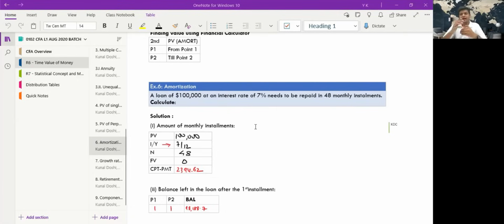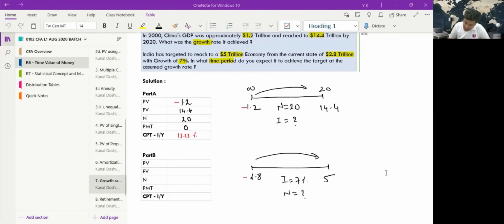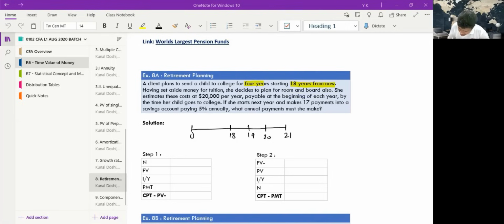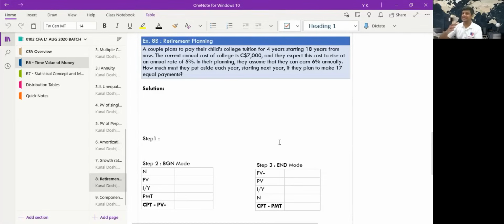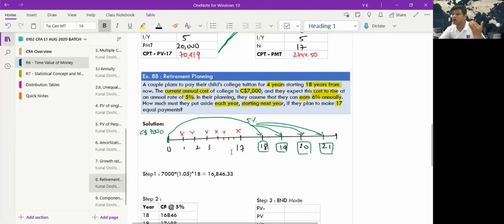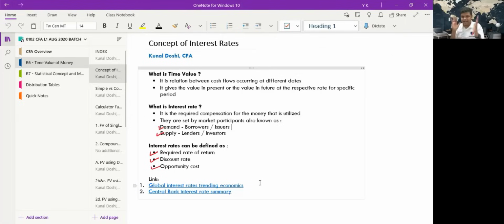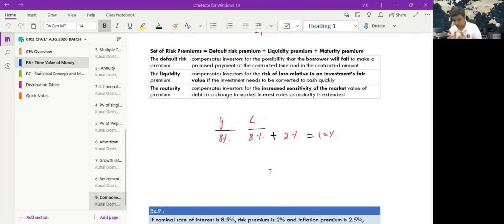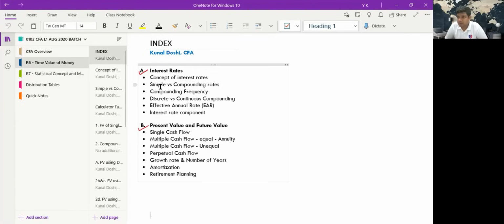Quantitative Methods R1 - Time Value Of Money - Part 5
Background:
2 years back, on the occasion of my Daughter's birthday, I launched CA Final Course Free on my channel and everyone gave a positive response which motivated me to come up with the idea to launch one of my past courses free on my channel and I made it a task to launch one course every alternate year or perhaps every year.

The purpose of this uploading is:
 1. It's my old recording (let me get it straight) so it is better to upload it instead of keeping it in a hard disk
 2. Those who wish to learn by doing self-study but might need some help or concept clarity can use this and I know it really matters for many who cannot afford or have no time to join a paid class.
 3. For Those who wish to join my class, it’s a kind of demo as to how my online class sessions are and of course, you can make a call about buying my recordings or joining a live batch.
 4. My personal goal is that in the next few years, I wish to upload the latest recordings of around 8-10 courses free on my channel and I'm working on it.

Reach out:
You can also post your comments and feedback about how you find the lectures, were useful or not.
You can give me your suggestions in the comment box I will be really glad to improvise myself.